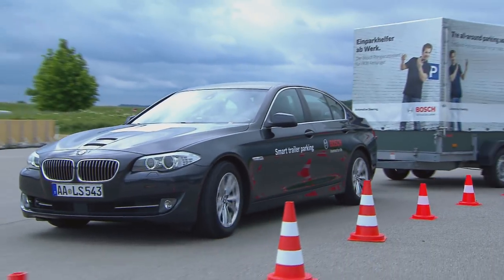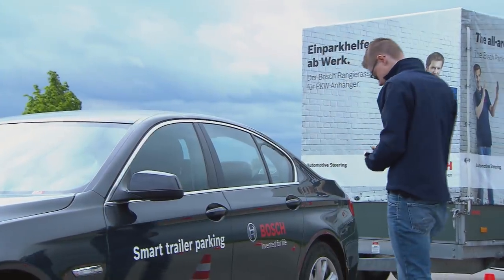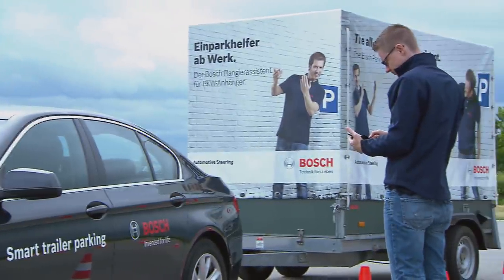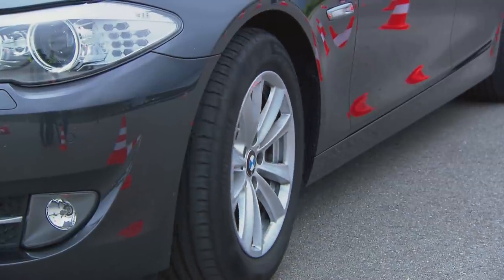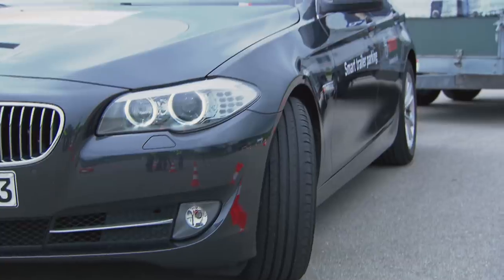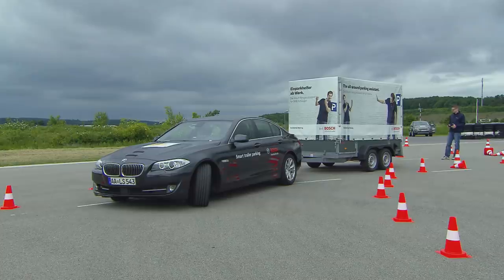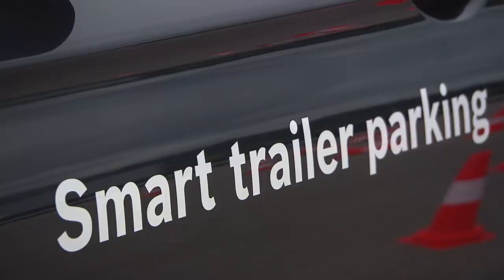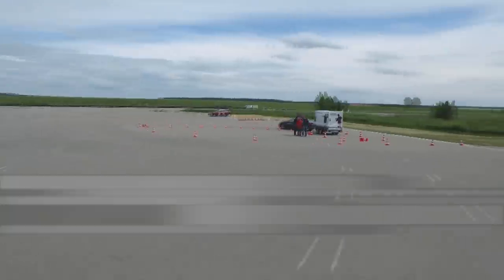EN | Bosch Smart Trailer Parking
This function allows the drivers to park their coupled vehicle from outside using a smartphone.Before beginning, the driver specifies the desired direction of travel and speed in the app.
The maneuver is then initiated by pressing a finger to the touchscreen. Moving that finger across the screen changes the articulation angle, which is adjusted by the electric power steering in real time. Lifting the finger off the display brings the vehicle to an immediate stop.